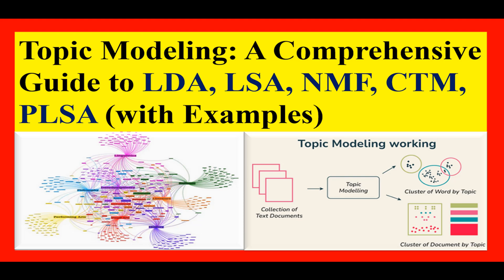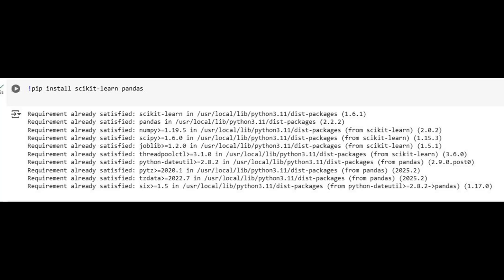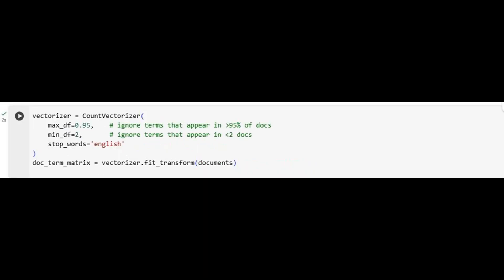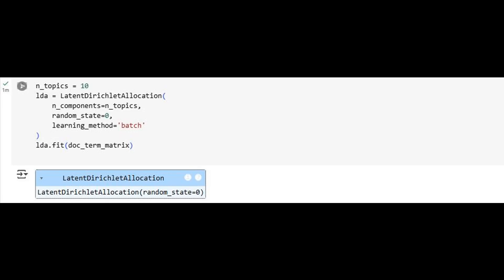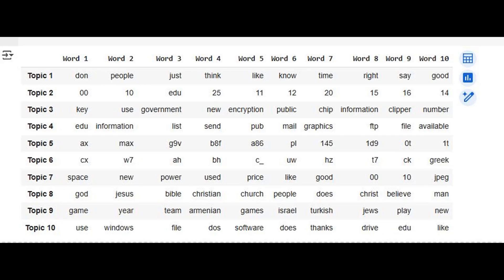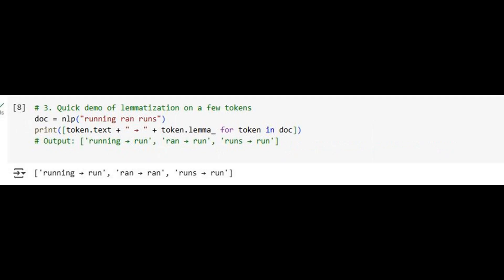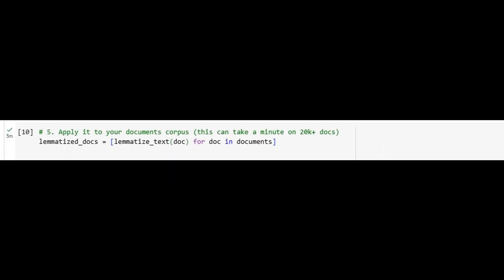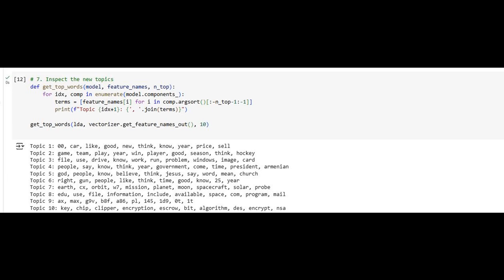Topic Modeling Using LDA and spaCy Lemmatization in Python – NLP Project Tutorial Newsgroups Dataset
Unlock the full power of Natural Language Processing with this hands-on, step-by-step guide to topic modeling using Python. In this comprehensive NLP project tutorial, we walk you through building a production-ready pipeline that combines Latent Dirichlet Allocation (LDA), bag-of-words vectorization, and spaCy-based lemmatization to extract meaningful topics from real-world unstructured text data.

We use the popular 20 Newsgroups public dataset to demonstrate how to preprocess raw text, filter noise, reduce redundancy, and uncover hidden semantic structures. The tutorial covers everything from installing dependencies and loading data, to constructing a clean document-term matrix, fitting LDA, and interpreting your results. You’ll also see how spaCy’s lemmatization dramatically improves model coherence by unifying word variants like “running,” “ran,” and “runs” into their base form.

Whether you're a beginner looking to understand topic modeling or a data scientist building a robust NLP pipeline, this tutorial is built for clarity, depth, and real-world relevance — all in Google Colab using Python.

✅ Create Android/web UI to control your IoT devices or monitor sensors